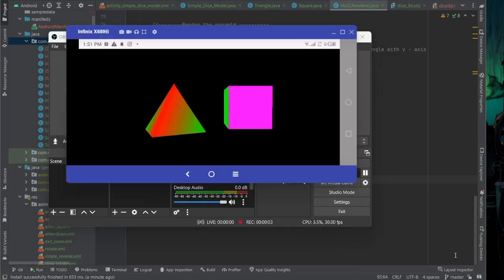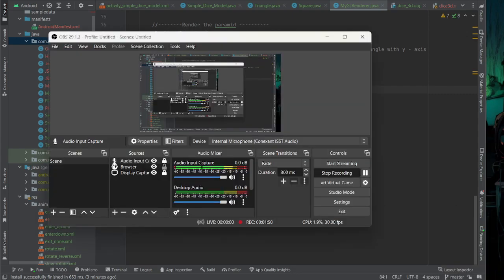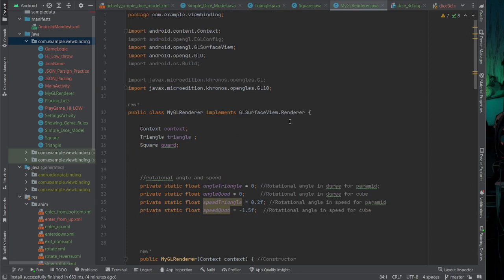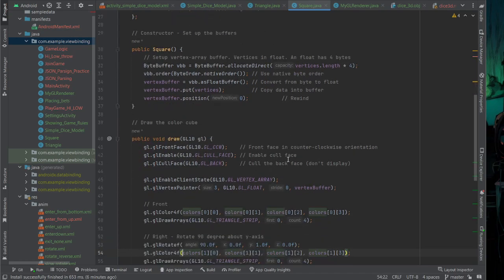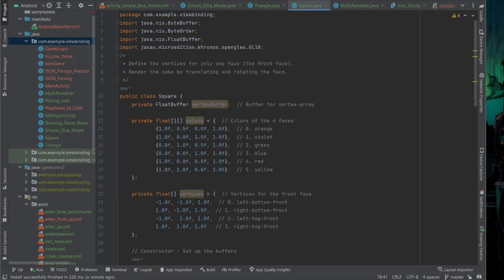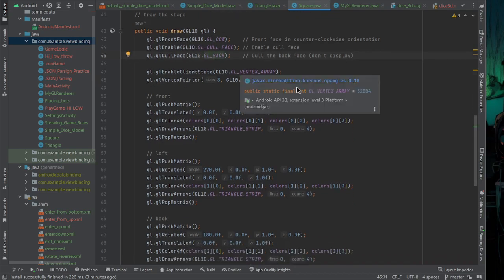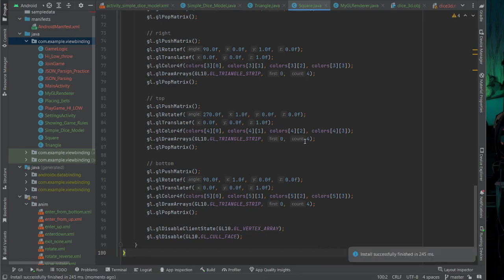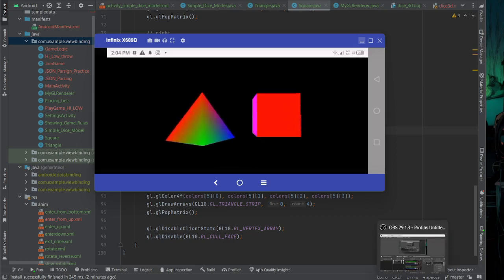Cube in 3D for Android Studio | XML | JAVA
Title: "Rotating a 3D Cube in Android Studio | XML & Java Tutorial"

Description:
🔥 Get ready to bring your Android Studio projects to life with captivating 3D animations! In this tutorial, we'll dive into the exciting world of 3D graphics and learn how to rotate a cube in Android Studio. 🎉

💡 Whether you're an aspiring Android developer or a curious enthusiast, this step-by-step guide will empower you to add dynamic 3D effects to your applications.

📋 Topics Covered:
✅ Setting up the project in Android Studio
✅ Designing the XML layout for the rendering surface
✅ Defining the vertices and faces of the cube
✅ Implementing rotation functions using OpenGL ES
✅ Configuring the rendering pipeline for smooth animations
✅ Showcasing the final result with a rotating 3D cube

🎥 Join us on this creative journey as we explore the power of 3D graphics in Android Studio. With clear explanations, hands-on examples, and detailed code walkthroughs, you'll gain a solid understanding of cube rotation and unleash your creativity.

🌟 Key Features:
✨ Stylish and immersive visual design
✨ In-depth explanations and code demonstrations
✨ Step-by-step instructions for cube rotation
✨ Engaging examples with dynamic 3D effects
✨ Beginner-friendly tutorial suitable for all skill levels

🎓 No prior experience with 3D graphics or OpenGL ES is required. We'll guide you through each step, empowering you to create mesmerizing 3D animations. 🚀

🎯 So, grab your coding gear and let's embark on this exciting adventure of rotating a 3D cube in Android Studio. 🎬✨

🎥 Video Design:
Immerse yourself in visually captivating animations, sleek transitions, and clear on-screen instructions. Our carefully crafted video design ensures an engaging and enjoyable learning experience.